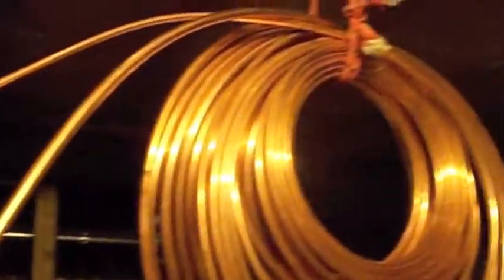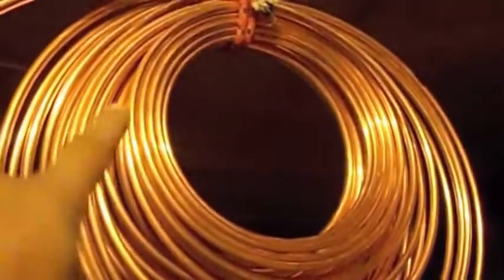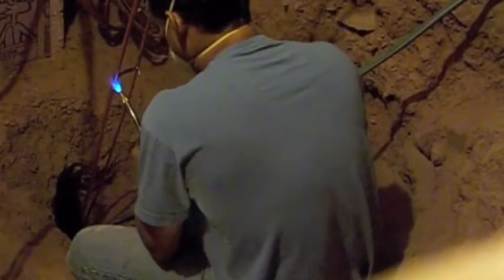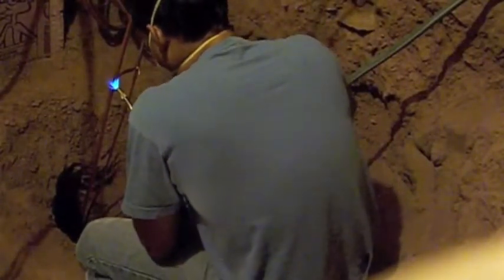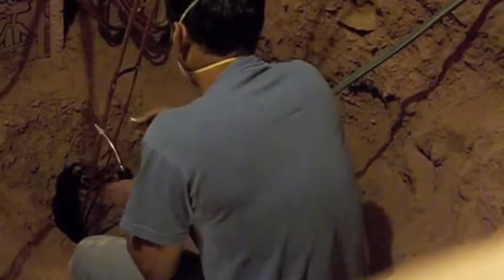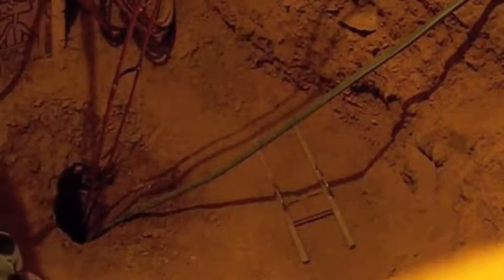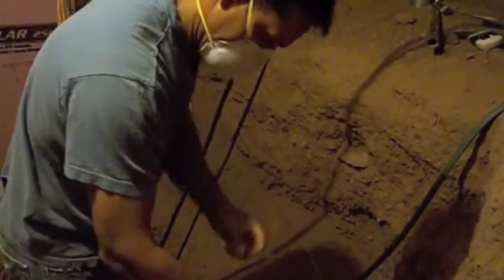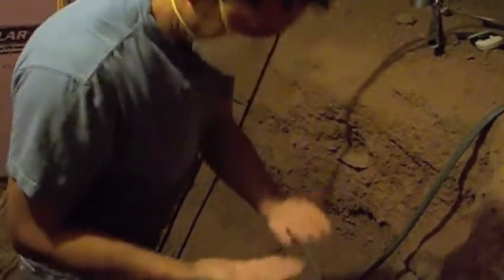Geothermal Laying Ground Loops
After trial and error I found the best way to install the copper ground loops.  This video shows that installation